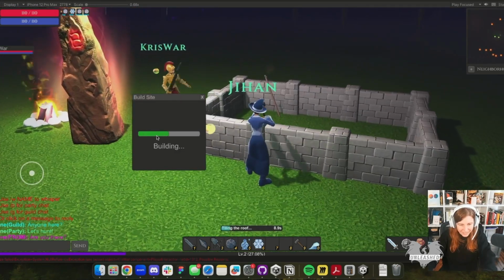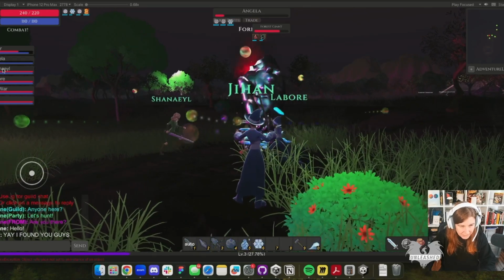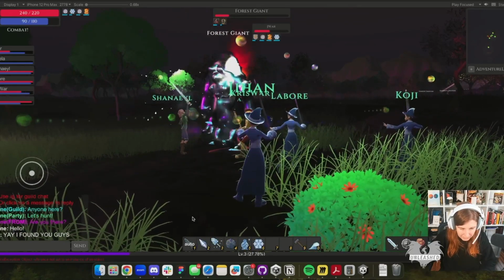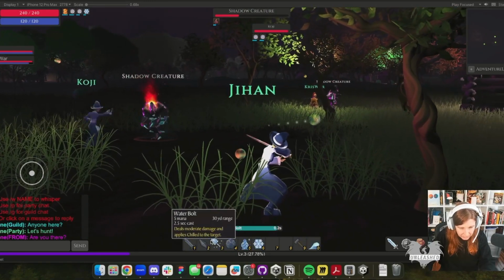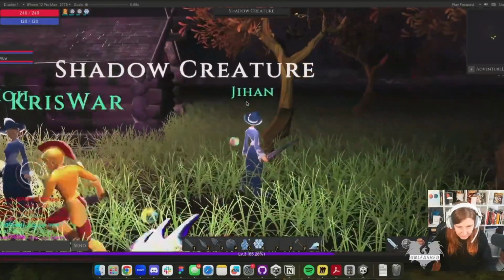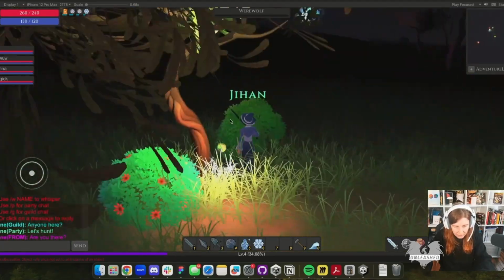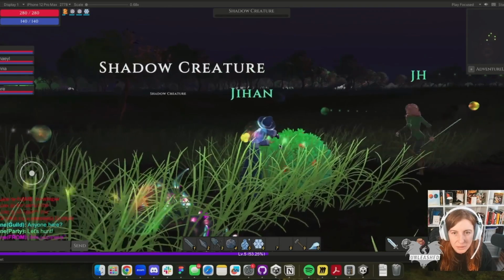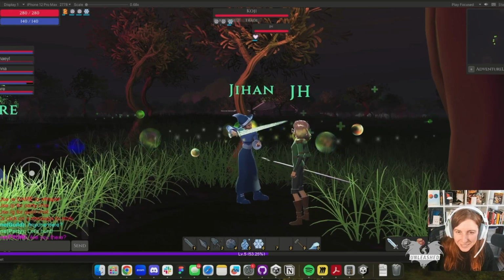Unleashed Games - Playtest 12/1/23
Check out this replay of our latest playtest on Friday December 1, 2023!

Want to see how it's going? Catch us on Twitch every Friday at 2pm ET / 11am PT!

Unleashed Games is a team of industry veterans from titles such as World of Warcraft, Diablo, Hearthstone, Medal of Honor, and Monopoly Go!. They are building a world first family-friendly co-operative roleplaying game geared to help improve the mental health and relationships of their players. Their bold mission has been taking the industry by storm as they are pioneering new and innovative applications of Generative AI. As with their novel strategic frame, their first project, Haven, sets players on a mission to Forge Friendships to Save the World - in a high fantasy adventure that redefines what games can be. Unleashed is an inaugural SPEEDRUN company by @A16ZGAMES and recently named a Game Changer for 2024 by Lightspeed and Gamesbeat.